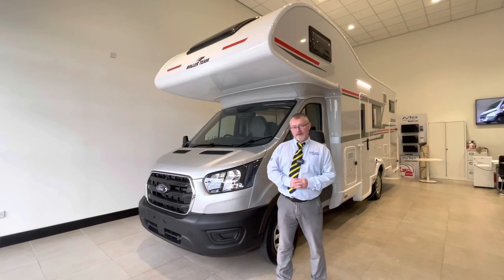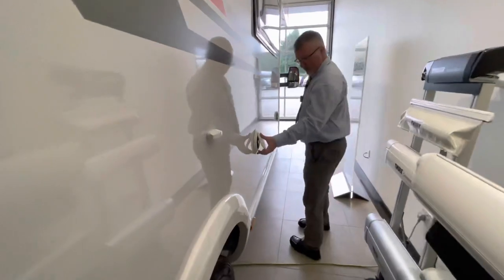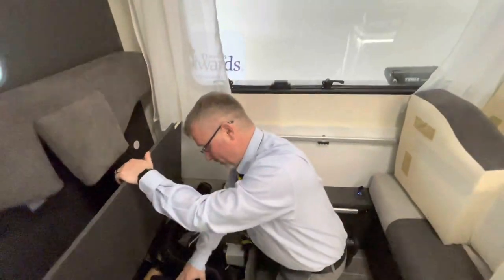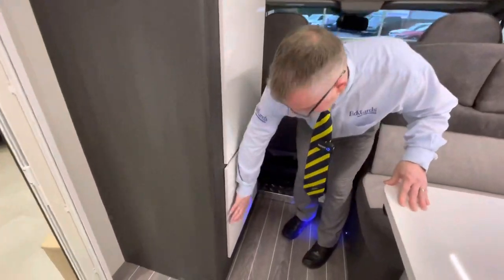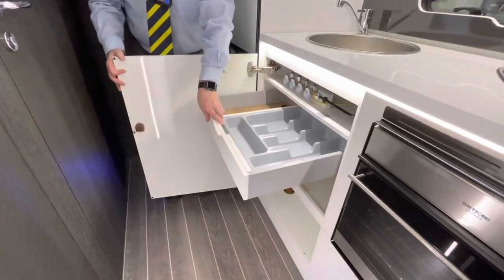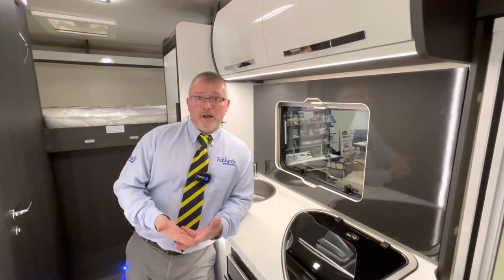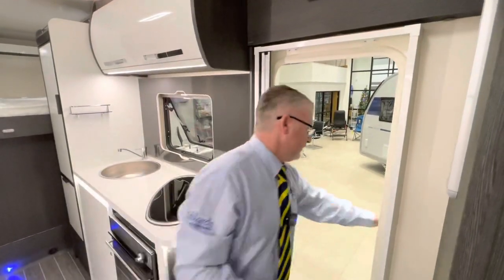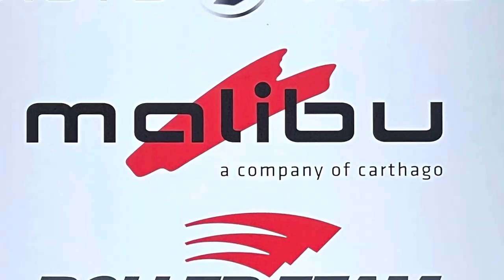2022 Model Roller Team Zefiro 675 Handover video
Our motorhome and caravan sales manager Andy Dimmock takes us on a handover of this 2022 model Roller Team Zefiro 675 coachbuilt motorhome.